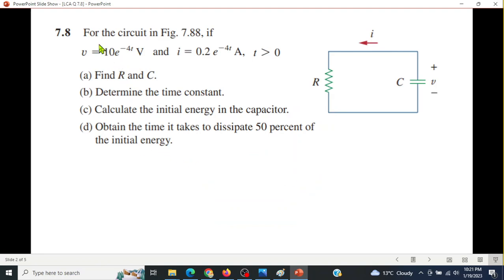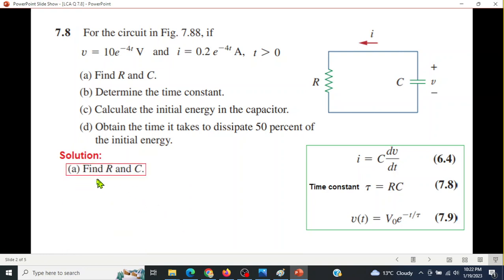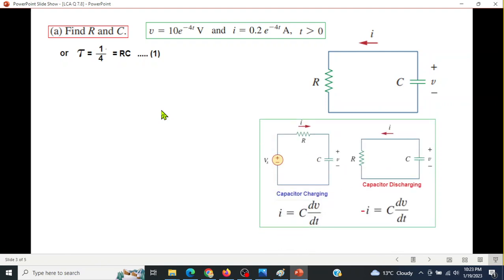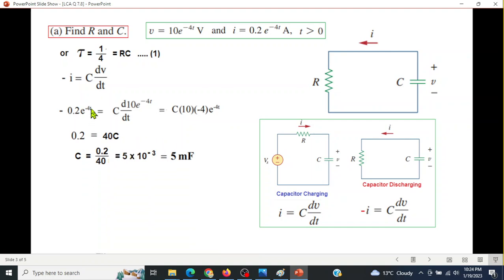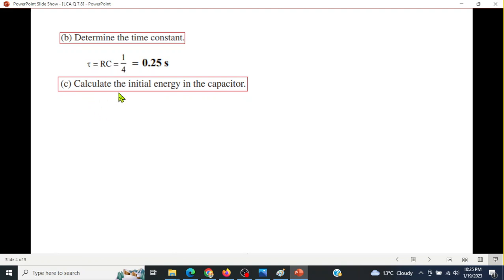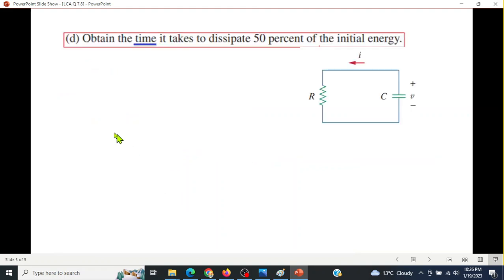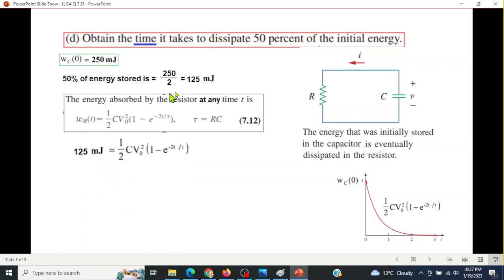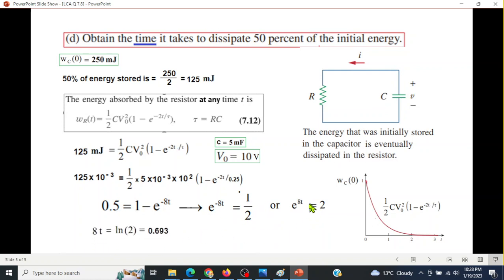(English)LCA || Question 7.8 || Source Free RC Circuit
End Ch Question 7.8 (English)(Alexander &Sadiku) || Source Free RC Circuit

Question 7.8  : For the circuit in Fig. 7.88, if
(a) Find R and C.
(b) Determine the time constant.
(d) Obtain the time it takes to dissipate 50 percent of
the initial energy